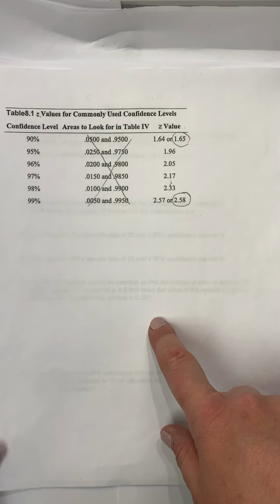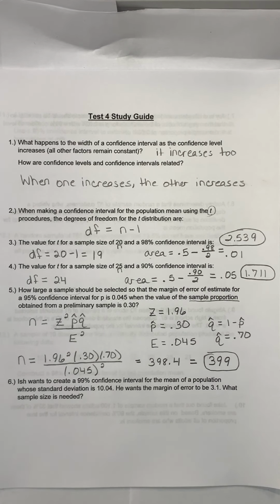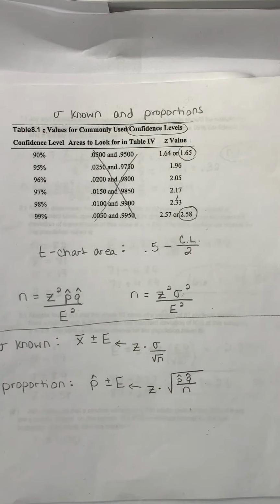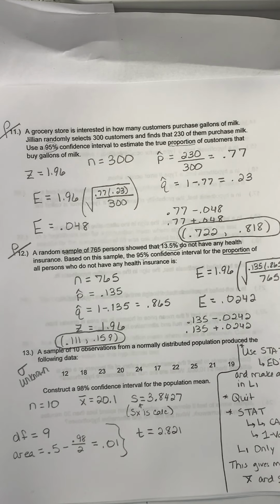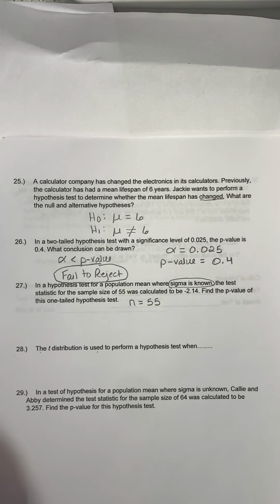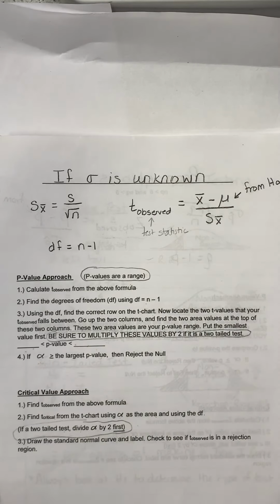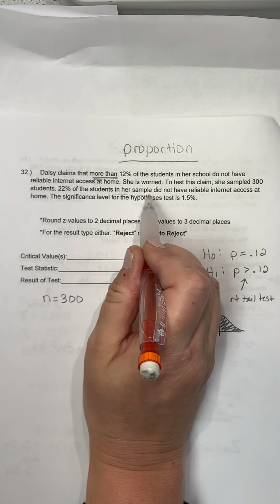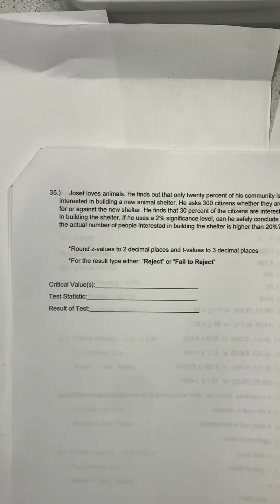Test 4 Stats Video